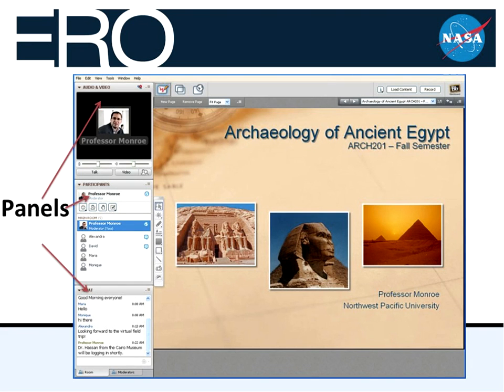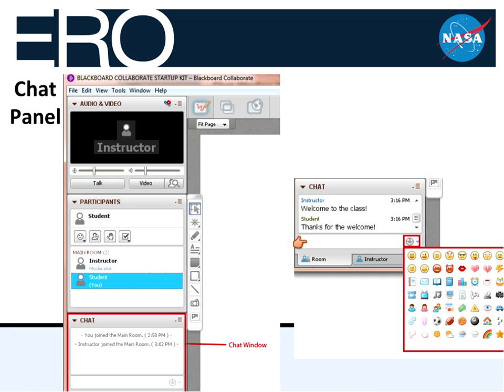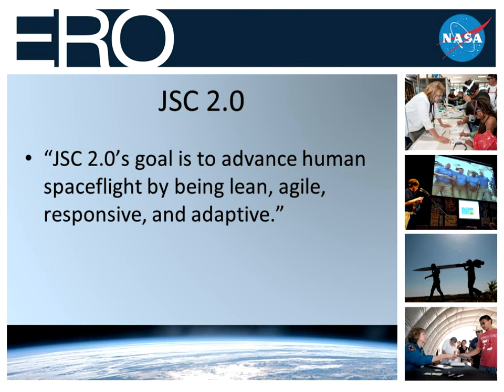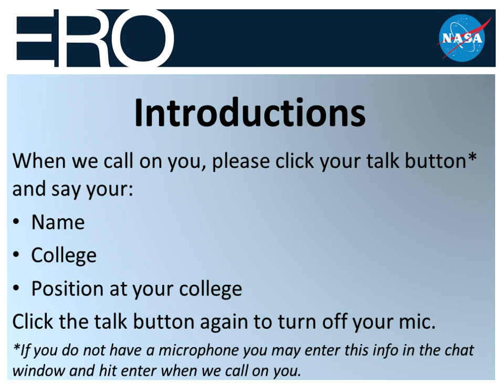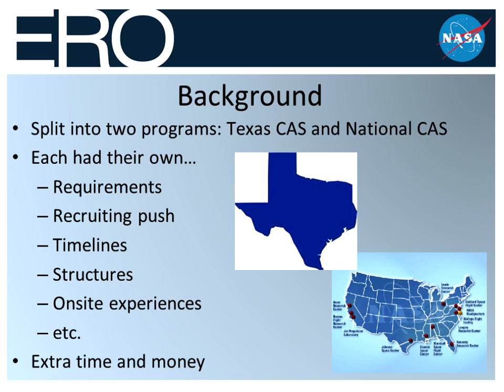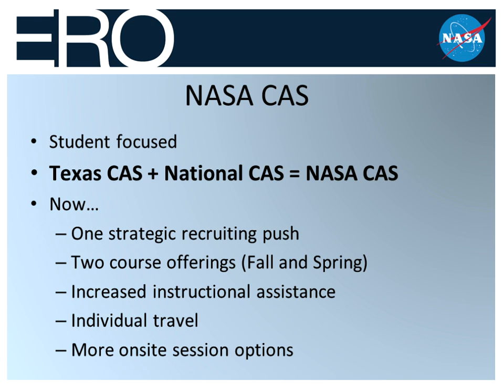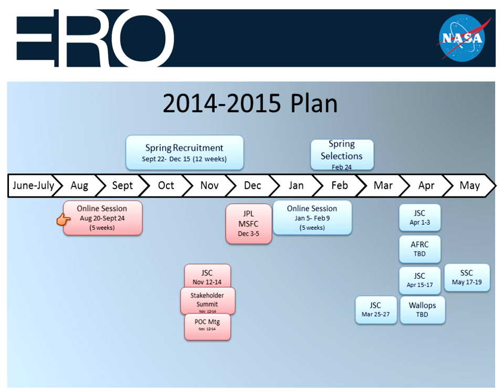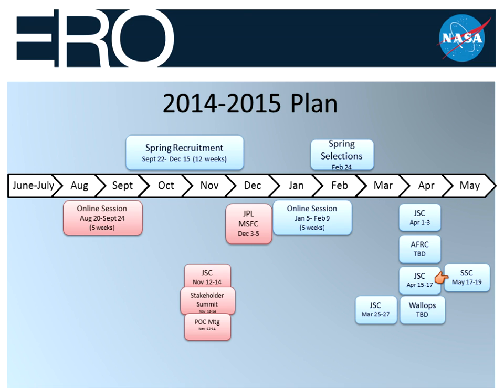NASA Community College Aerospace Scholars Points of Contact Meeting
CAS goes National! Important details regarding the expansion of Community College Aerospace Scholars from October 3, 2014.